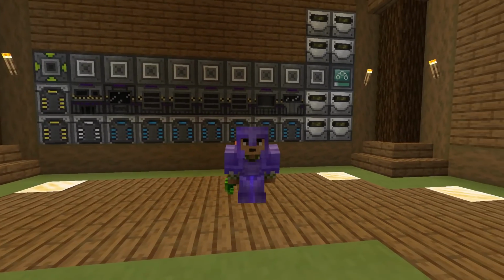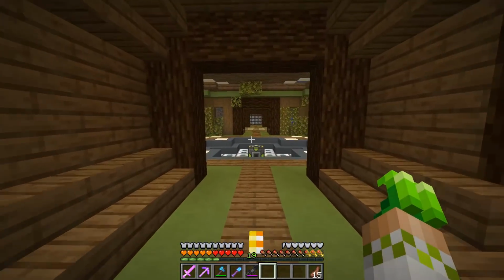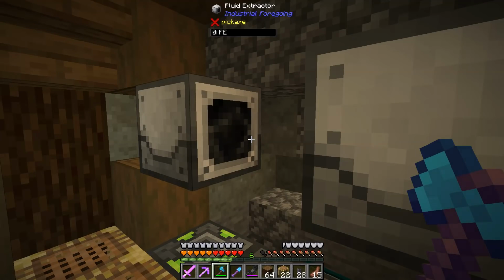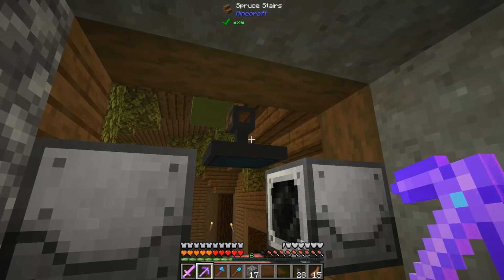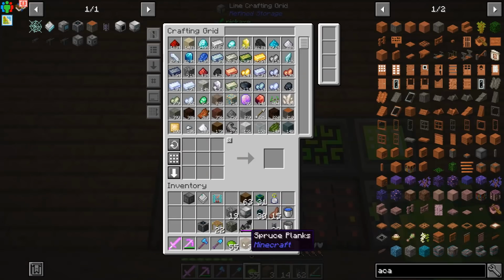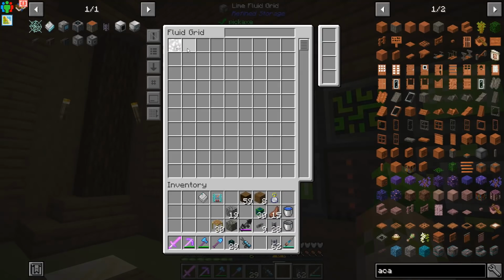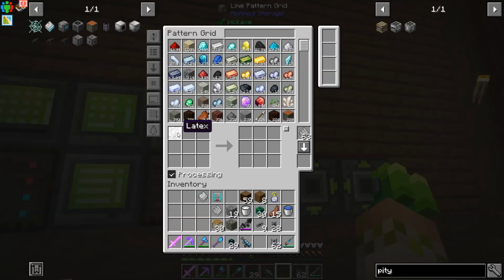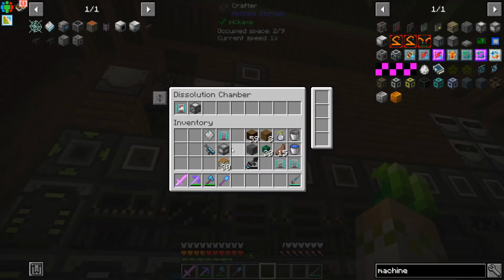Enigmatica 6 :: E12 - Dissolution Chamber Autocrafting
Today I automate crafting in the dissolution chamber and automate the collection of latex using the fluid extractors from Industrial Foregoing.

This series is based around the 1.16.5 modpack Enigmatica 6, which is a quest based kitchen sink modpack containing a wide variety of tech, magic, and adventure mods.

Seed: RagePlaysEnigmatica